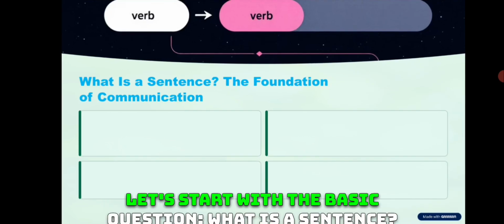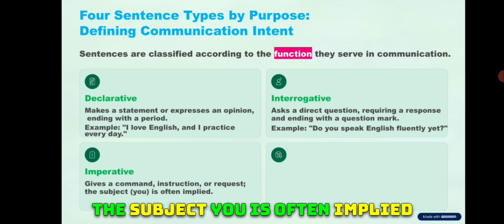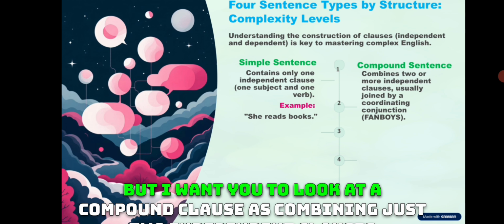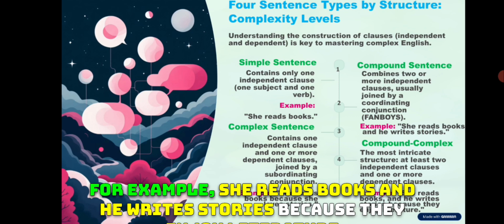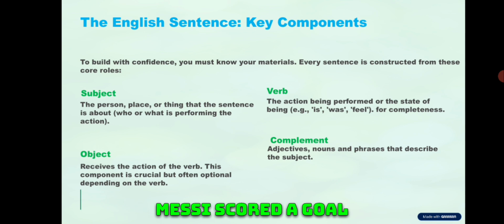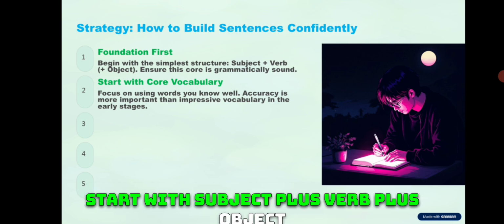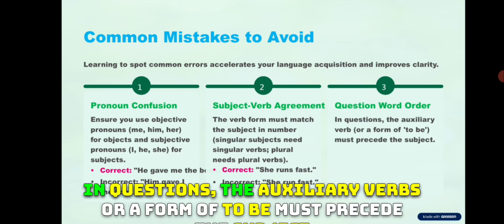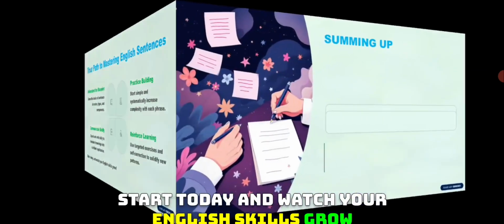HOW BEST TO LEARN ENGLISH SENTENCES: Master Sentence Building and Fluency Fast!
Are you struggling to speak or write English fluently? The secret lies in mastering English sentences — not just single words! In this lesson, you’ll learn the best and fastest ways to learn English sentences, improve your grammar naturally, and start speaking confidently.

👉 This video covers:
✅ How to understand and memorize useful English sentences
✅ The importance of sentence patterns in daily communication
✅ How to use sentence repetition to boost fluency
✅ Simple sentence-building techniques for beginners
✅ How to move from memorizing to creating your own sentences

Whether you’re preparing for WASSCE, IELTS, TOEFL, or you just want to speak English naturally, this video will help you transform your learning habits and achieve real results!

🎯 Watch till the end for practical examples and sentence drills you can start using today.

learn English sentences, how to learn English fast, English sentence practice, improve English speaking, English grammar for beginners, English fluency tips, how to build English sentences, learn English step by step, English learning for Africans, WASSCE English lessons, English language mastery, daily English practice, how to speak English fluently, sentence building exercises, English communication skills